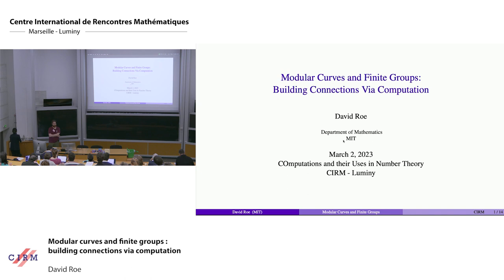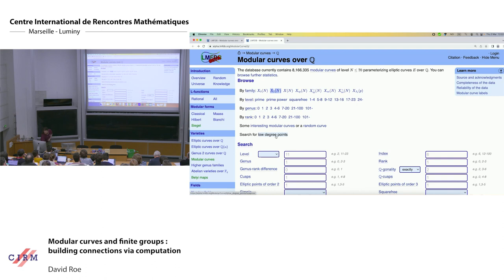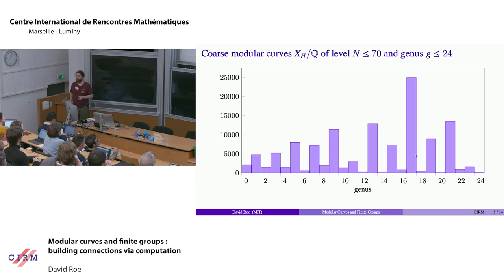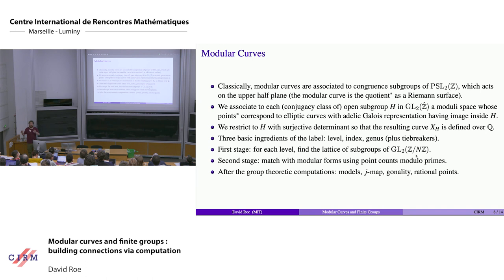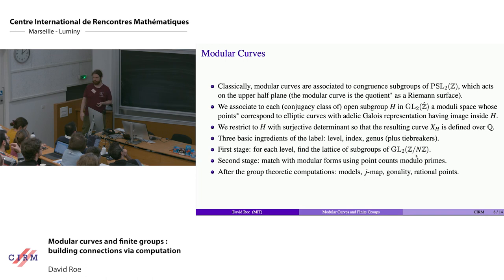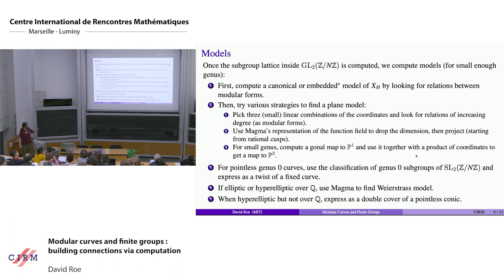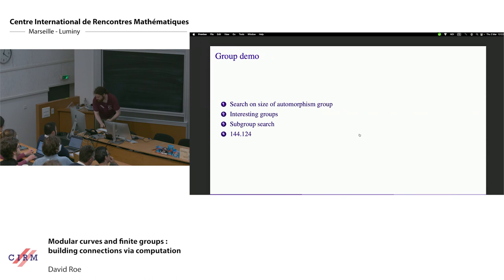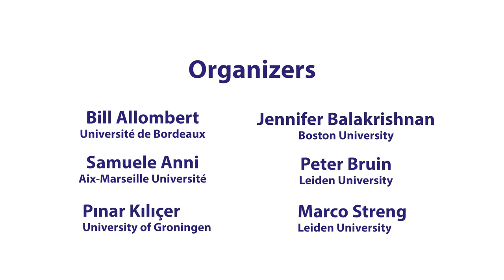David Roe : Modular curves and finite groups: building connections via computation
CONFERENCE

Recording during the thematic meeting : "COUNT, COmputations and their Uses in Number Theory" the March 02, 2023 at the Centre International de Rencontres Mathématiques (Marseille, France)